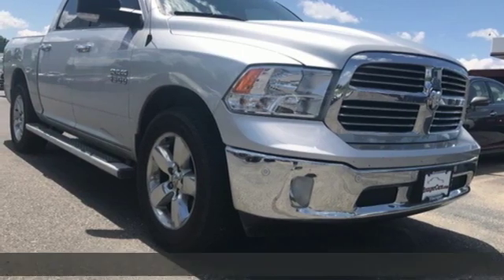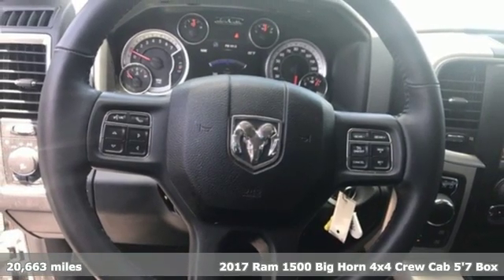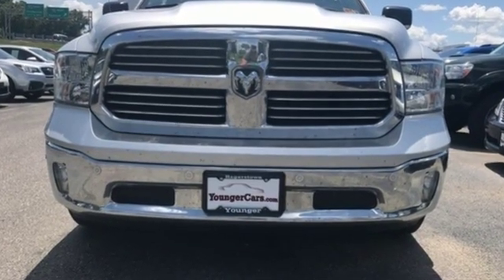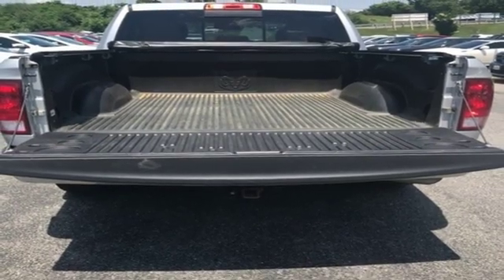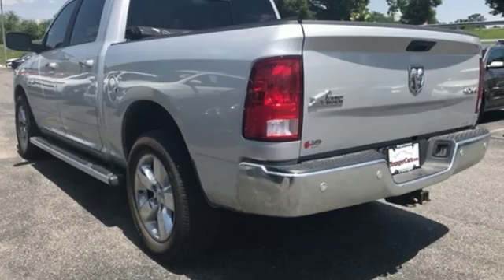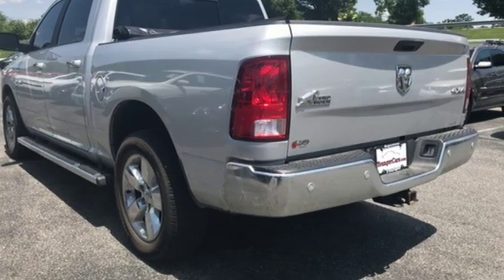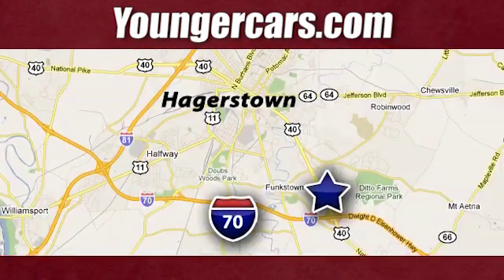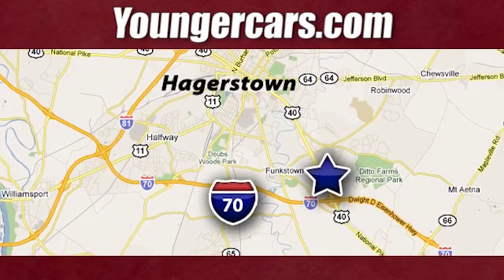Used 2017 Ram 1500 Frederick MD Hagerstown, WV V3001601 - SOLD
Year: 2017
Make: Ram
Model: 1500
Trim: Big Horn
Engine: 3.6L V6 24V VVT
Transmission: 8-Speed Automatic
Color: Silver
Mileage: 20663
Stock #: V3001601
VIN: 1C6RR7LG8HS757184
Recent Arrival! *BLUETOOTH*, *BACKUP CAMERA*, *SUNROOF*.brbrInternet Value Pricing...brbrOur Internet Value Pricing Mission at Younger Toyota Scion is to present Value Pricing to all of our customers.brbrPreowned Internet Pricing is achieved by polling over 70,000 pre-owned websites hourly. This ensures that every one of our customers receives real-time Value Pricing on every pre-owned vehicle we sell.brbrWe do not artificially inflate our preowned prices in the hopes of winning a negotiating contest with our customers!brbrWe do not play pricing games. After being in business for 42 years, we realized that Internet Value Pricing is by far the best approach for our customers.

Be One!

Address:
1945 Dual Highway